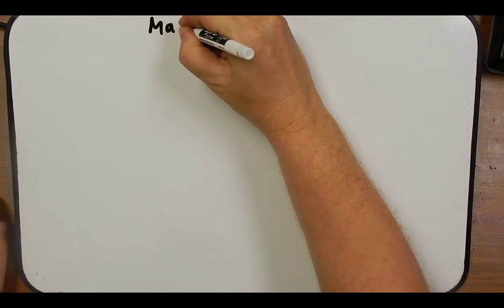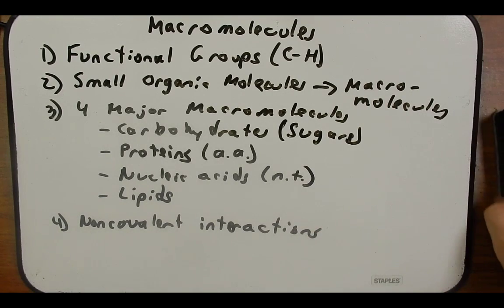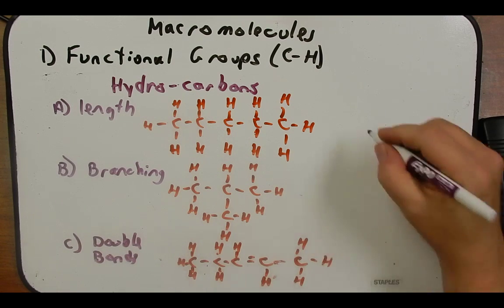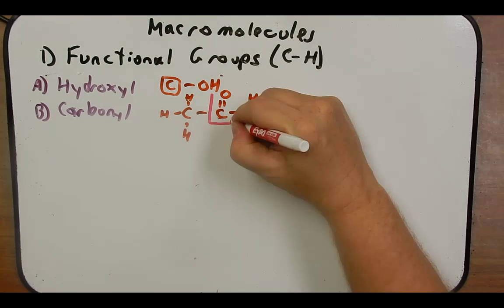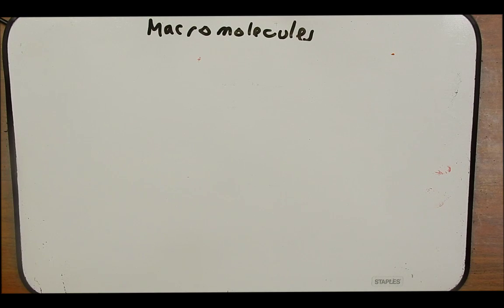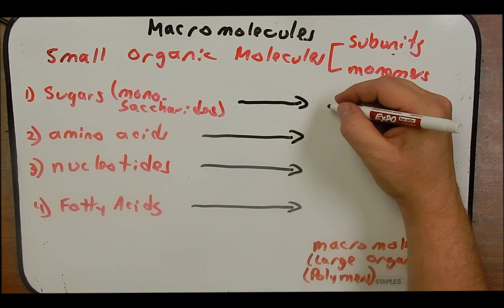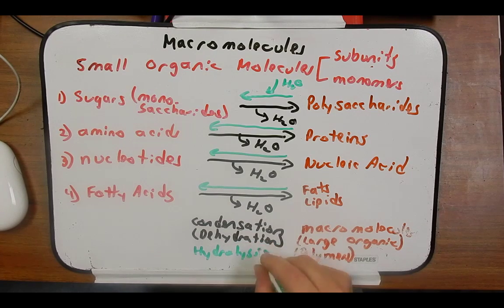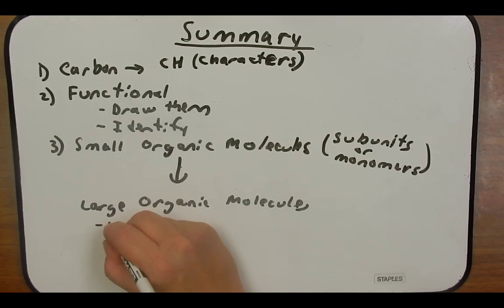Day 3 podcast Functional Groups and Macromolecule overview